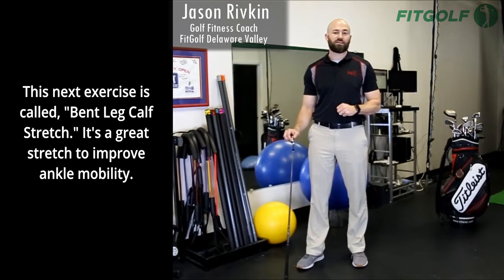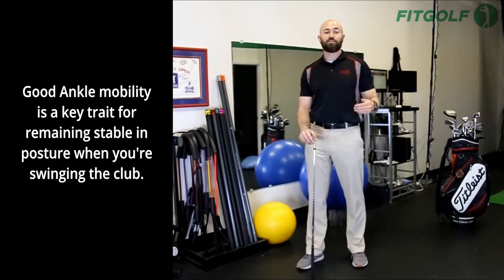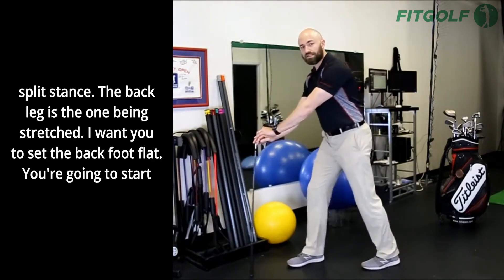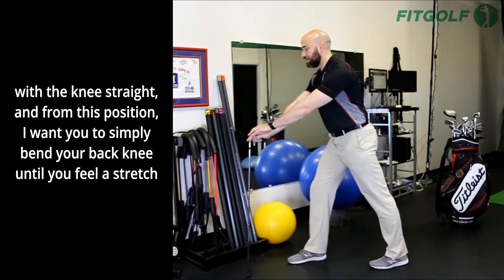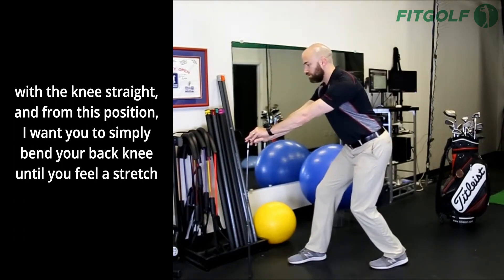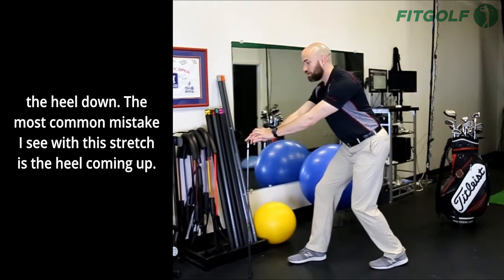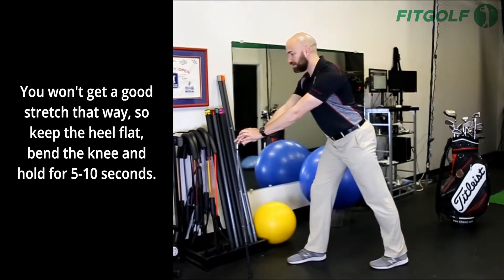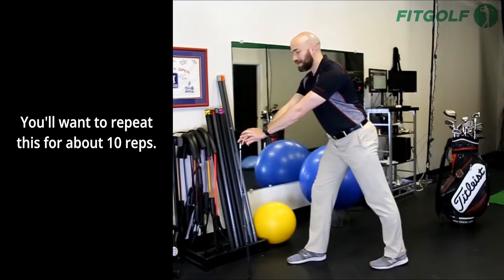Bent Leg Calf Stretch